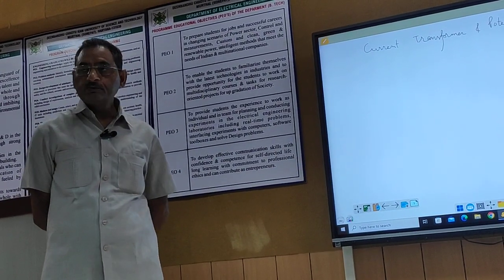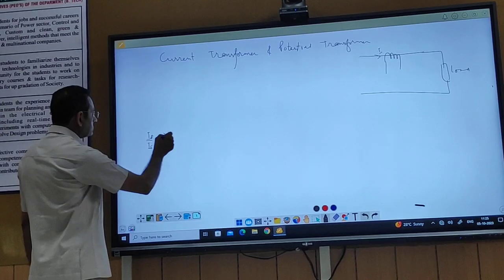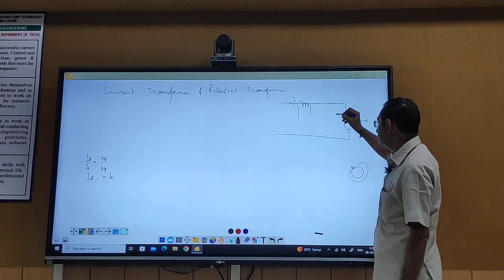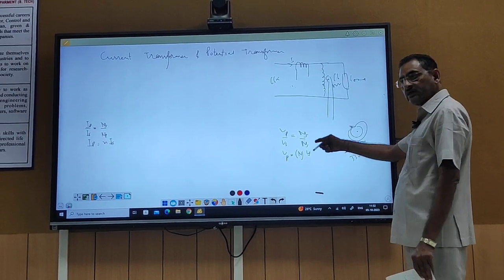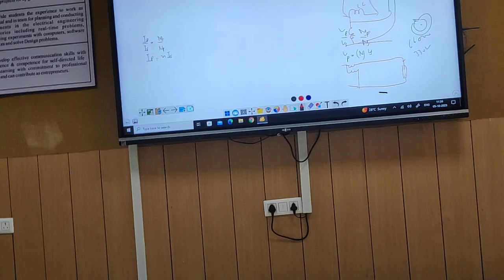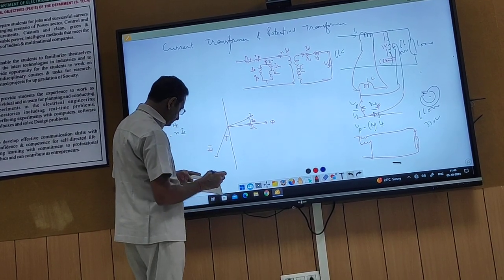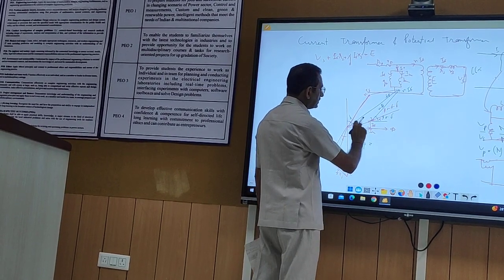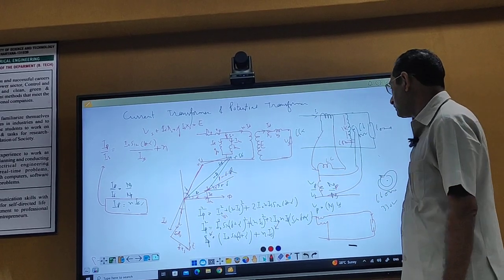L6_Instrument Transformers